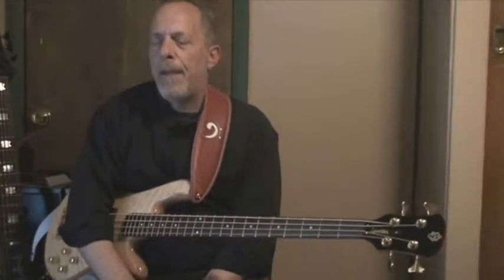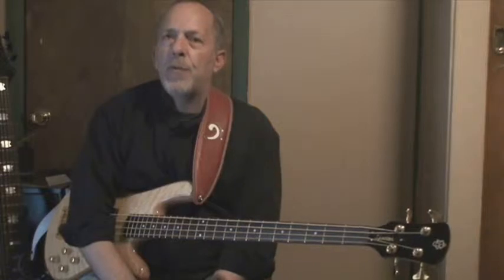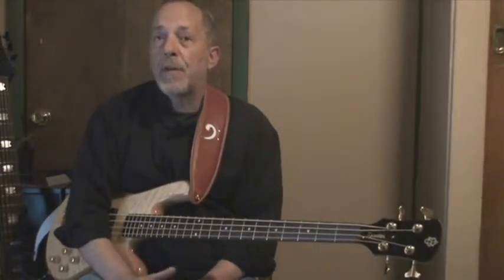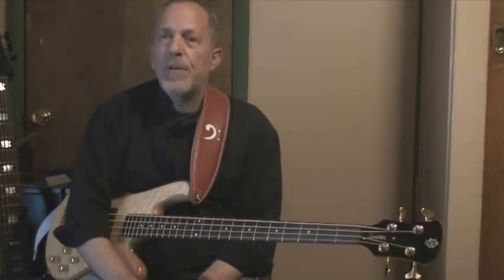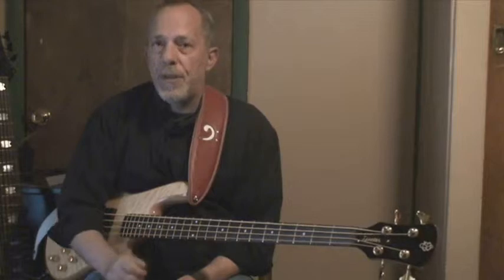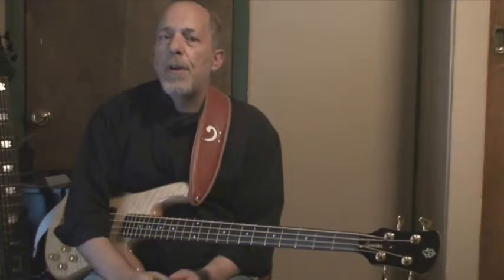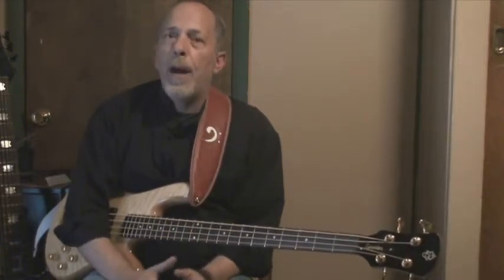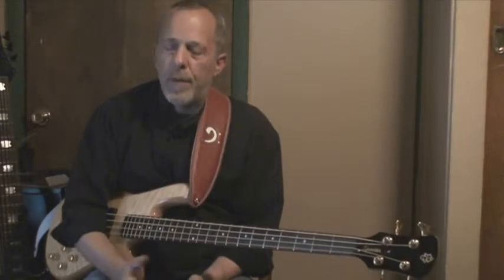Keeping a Notebook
Lane Baldwin explains why keeping a practice notebook is important when learning bass guitar, or any other instrument.